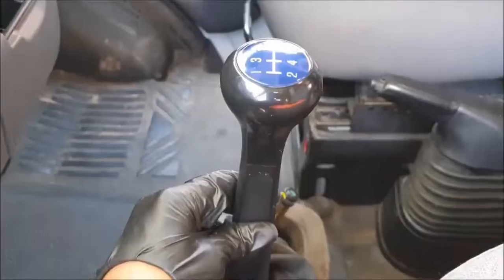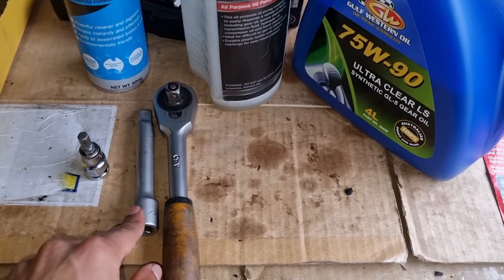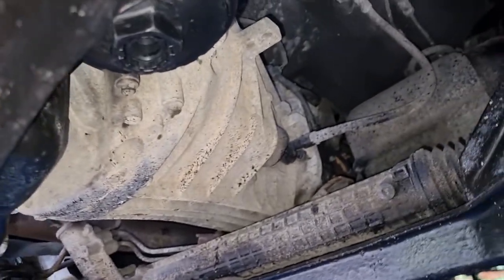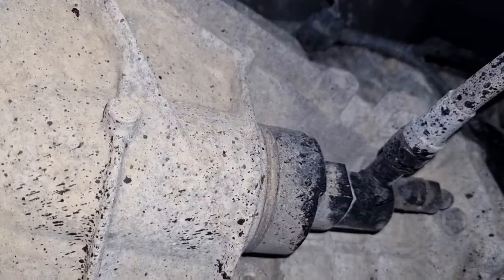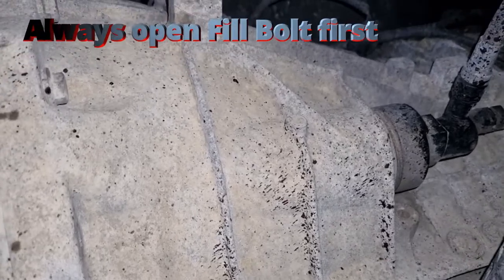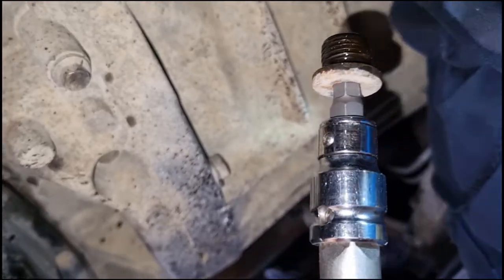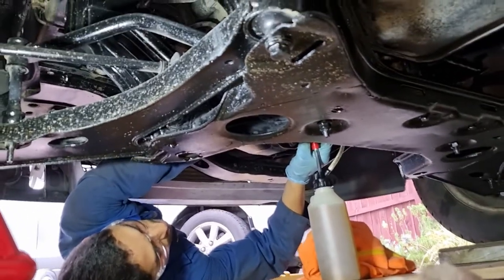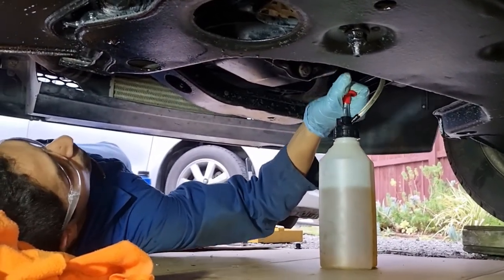Ford Transit Gearbox Fluid Change (Manual Transmission)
How to change gearbox oil on a 5 speed manual Ford Transit.